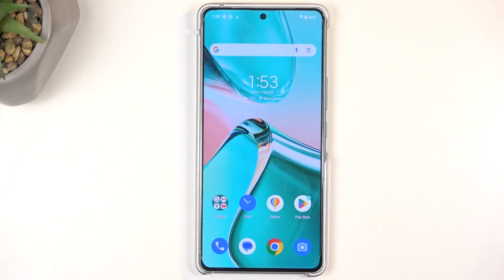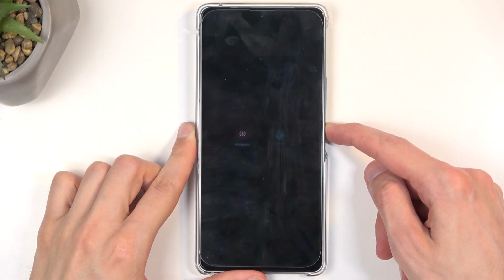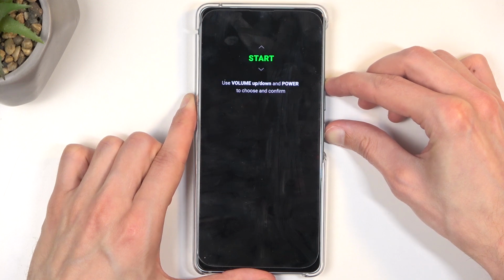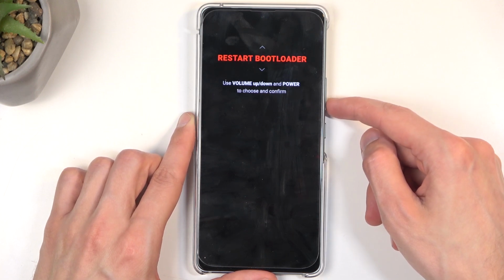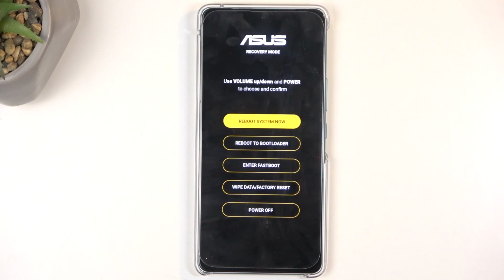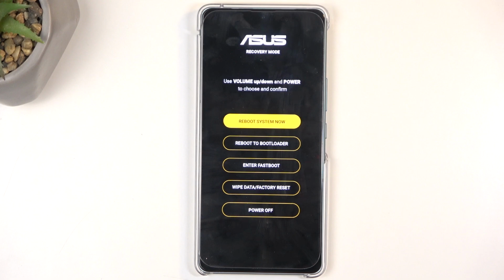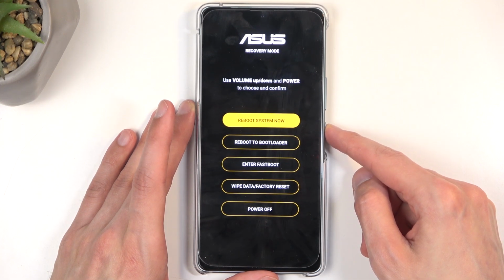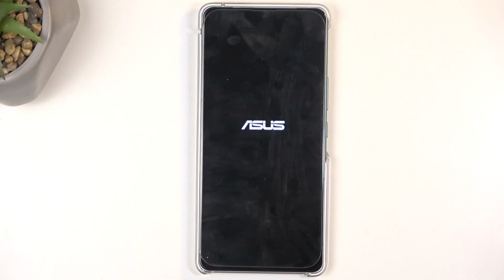How to Enter and Manage Recovery Mode on ASUS ZenFone 12 Ultra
Need to troubleshoot or reset your ASUS ZenFone 12 Ultra? In this video, we’ll guide you through the steps to enter and manage Recovery Mode on your device, allowing you to fix issues or perform a factory reset if needed.

How do you enter and manage Recovery Mode on the ASUS ZenFone 12 Ultra?
What options are available in Recovery Mode for troubleshooting or resetting your phone?
How can Recovery Mode help you solve common device issues or restore your phone to its factory settings?